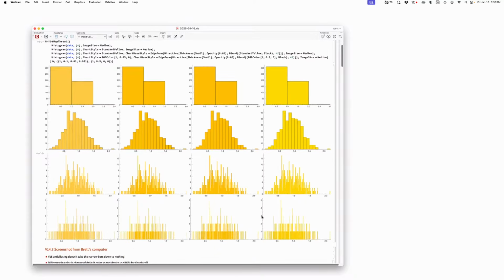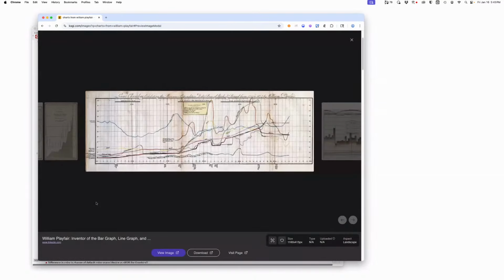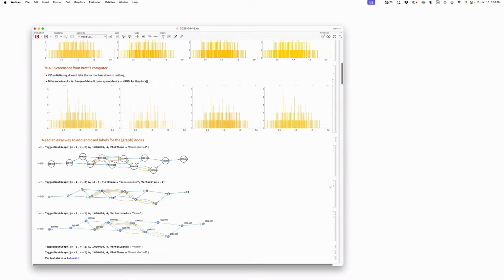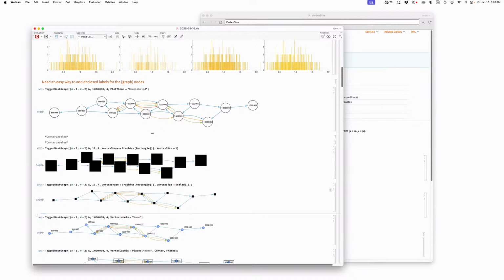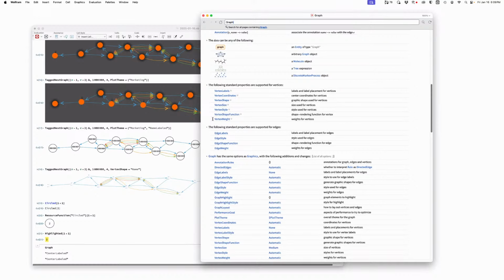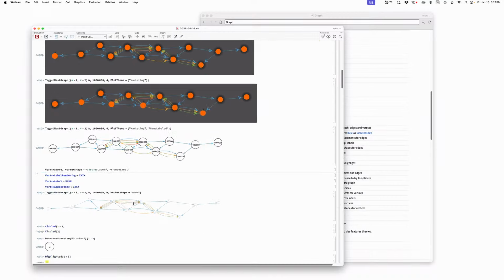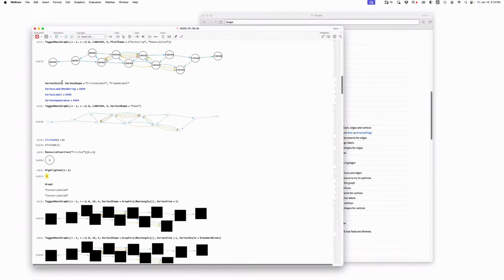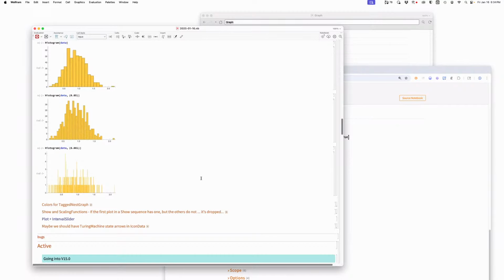Live CEOing Ep 963: Language Design in Wolfram Language [Graphic Issues]